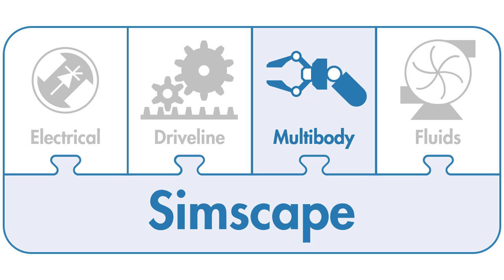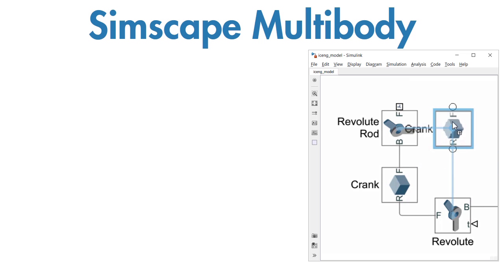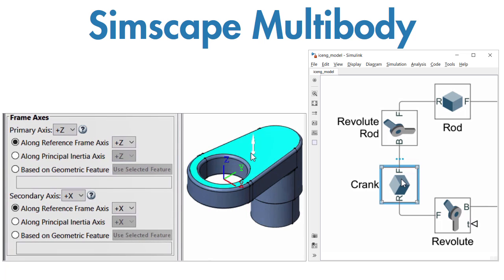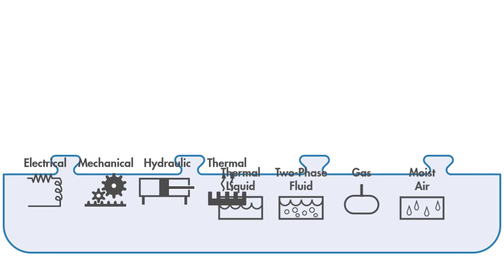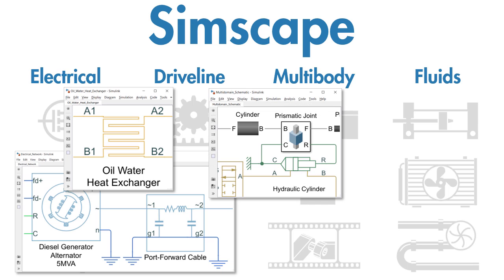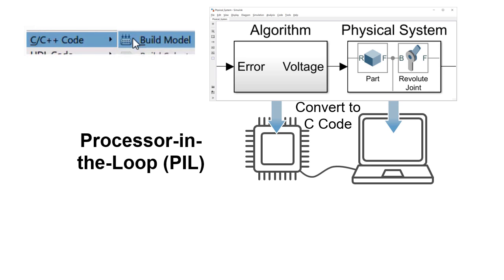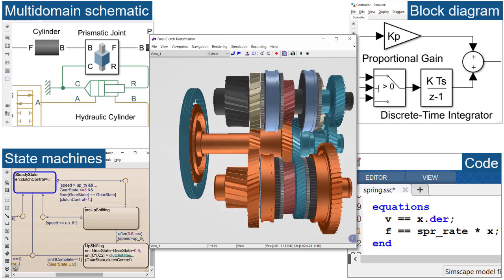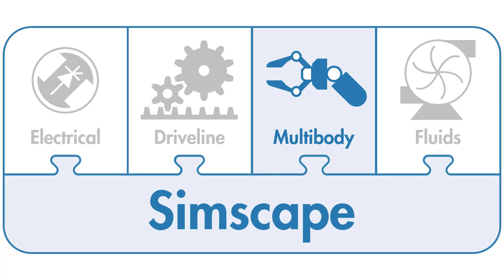What Is Simscape Multibody?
Model and simulate multibody mechanical systems.

Simscape Multibody™ (formerly SimMechanics™) provides a multibody simulation environment for 3D mechanical systems, such as robots, vehicle suspensions, construction equipment, and aircraft landing gear. You can model multibody systems using blocks representing bodies, joints, constraints, force elements, and sensors. Simscape Multibody formulates and solves the equations of motion for the complete mechanical system. You can import complete CAD assemblies, including all masses, inertias, joints, constraints, and 3D geometry, into your model. An automatically generated 3D animation lets you visualize the system dynamics.

Simscape Multibody helps you develop control systems and test system-level performance. You can parameterize your models using MATLAB® variables and expressions, and design control systems for your multibody system in Simulink®. You can integrate hydraulic, electrical, pneumatic, and other physical systems into your model using components from the Simscape™ family of products. To deploy your models to other simulation environments, including hardware-in-the-loop (HIL) systems, Simscape Multibody supports C-code generation.